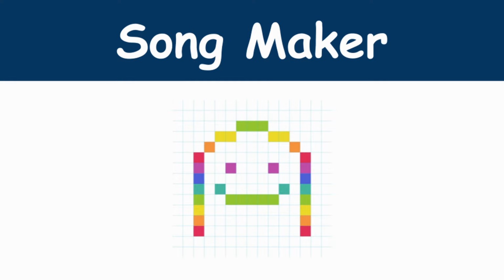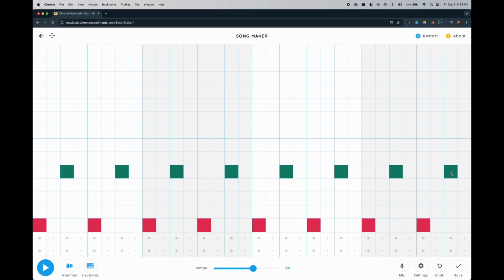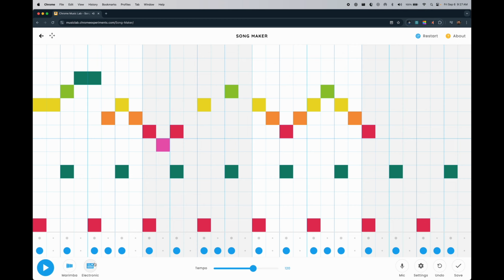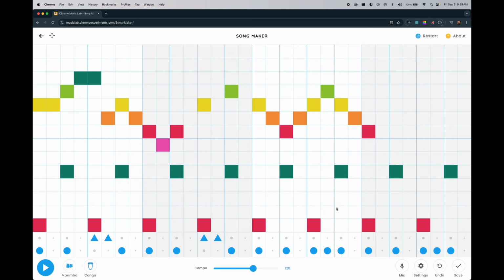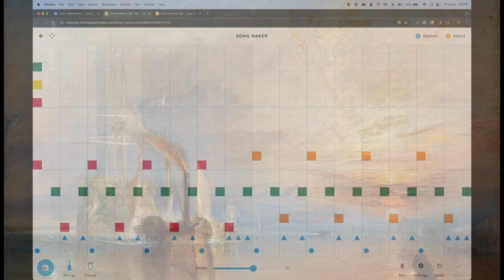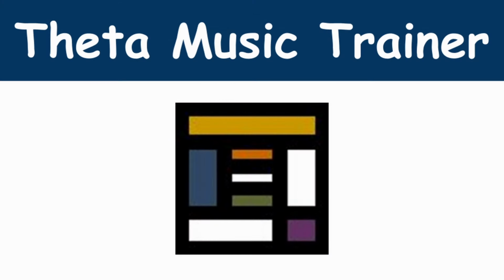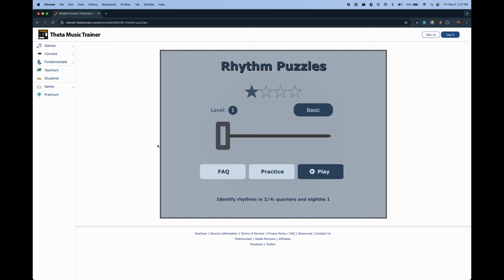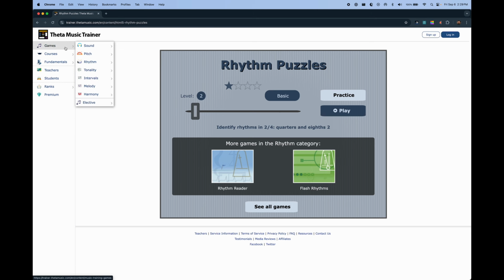3 Apps for Music Educators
Research:

Bishop, M. J., Boling, E., Elen, J., & Svihla, V. (2020). Handbook of Research on Educational Communications and Technology (5th ed.). Springer.

Jones, B. D. (2009). Motivating students to engage in learning: The MUSIC model of academic motivation. International Journal on Teaching and Learning in Higher Education., 21(2).

Nakamura, A., Kinoshita, K., & Nanjo, Y. (2022). The pentatonic scale gives everyone a chance to create music: Creating, sharing, and developing music with participants. International Journal of Creativity in Music Education, 9, 42-56.